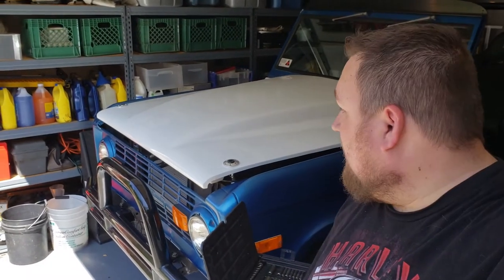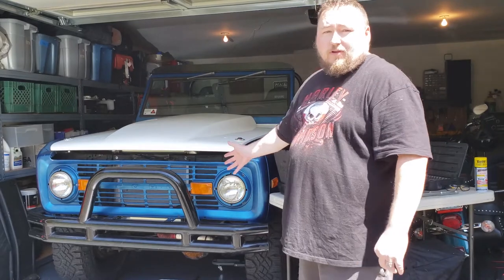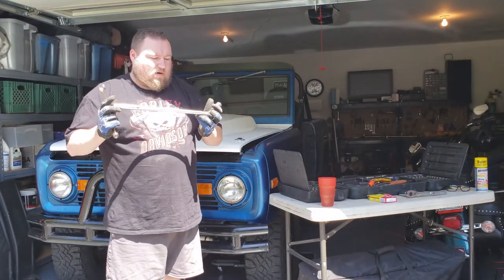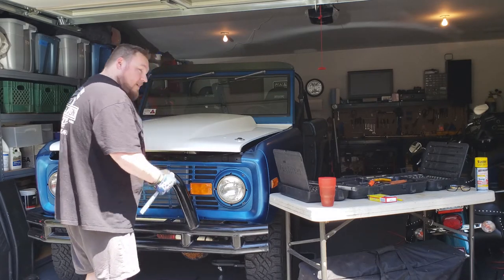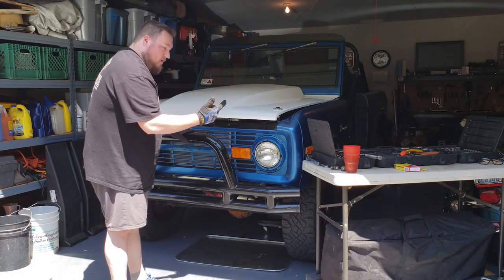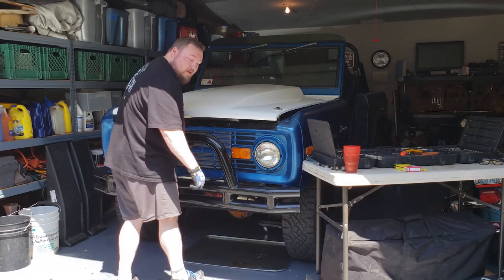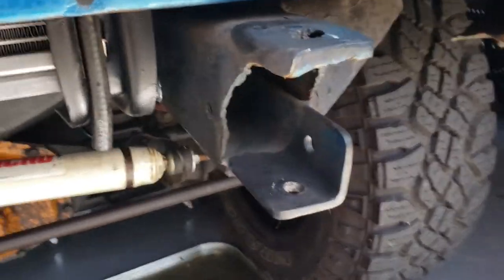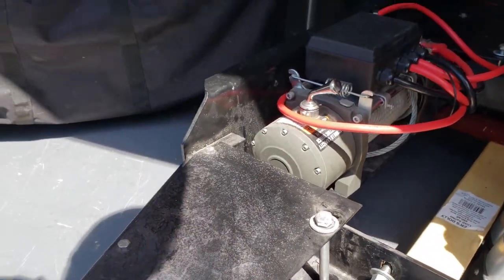Early Bronco | Front Tube Bumper Removal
In this video I go through the process of removing my old tube bumper I have had on my Bronco since I bought it back in 2010. The same concept that I went through on this Bronco would be similar to removing most standard bumpers.

The goal is to have the bumper removed so I can install a new to me bumper and winch.

I am playing around with music in my videos. Hope you like it. Feel free to give feedback on what you think.

I have a whole lot of other things lining up to be done to the Bronco. Fender flares, 2 1/2in suspension lift, steering components, welding, sanding, repair and more.

The bumper and winch I bought used from a local Bronco owner.

*QUESTIONS*
If you have any questions or comments, post in comments section below.

**Tools and supplies mentioned in the video**
Dewalt Protection Glasses:
Machanix Gloves:
PB Blaster (Penetrating Catalyst)
Café Bustelo Coffee Espresso Instant Coffee

Tools and Supplies I like to use in the garage:
Dewalt Drill Set:
Versachem Anti-Seize:
Pro Lift Z-Creeper Seat:
CRC Brakleen (Brake Parts Cleaner):

*EQUIPMENT USED*
Comcast Business Highspeed 150gb Internet
Android Galaxy S9+
Tripod Small and Large

*SOFTWARE USED*
Google Drive
Adobe Premiere
YouTube Creator Studio
Canva

*LINKS*
*Shawn's Early Broncos Social Media*